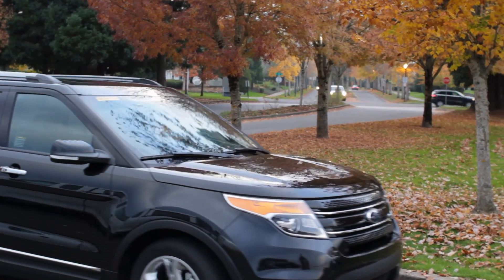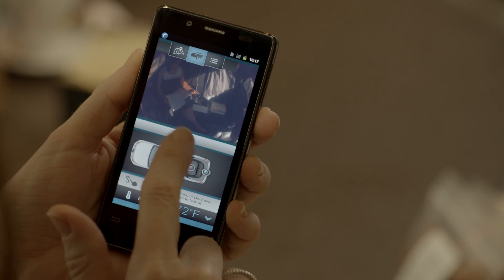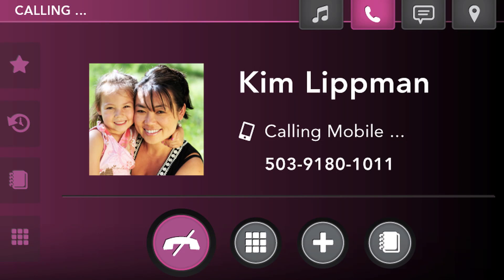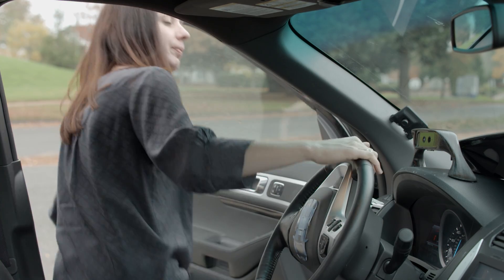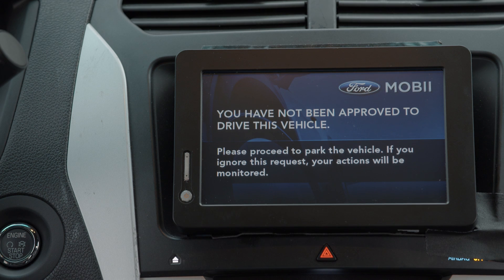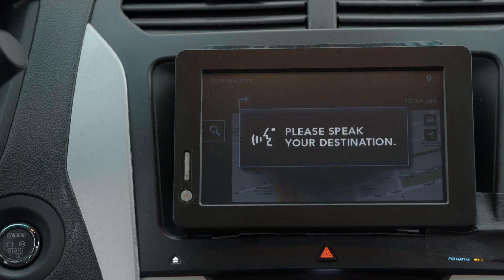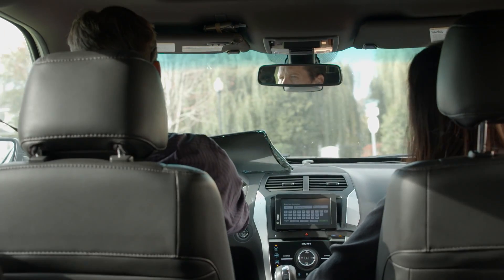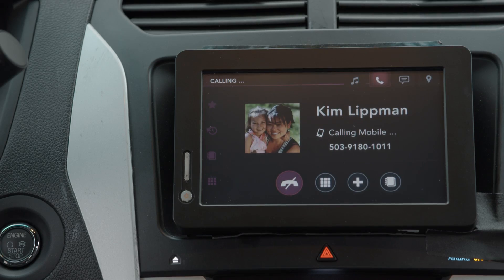Ford and Intel Project Mobii / Mobile Interior Imaging Techonology